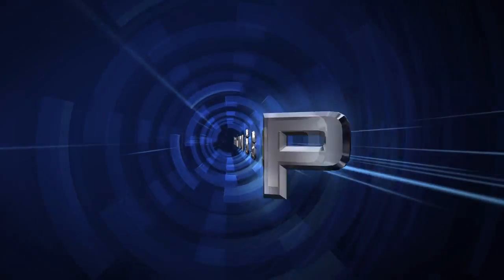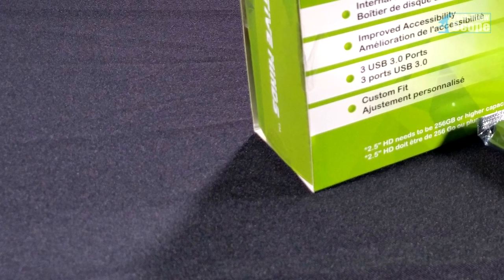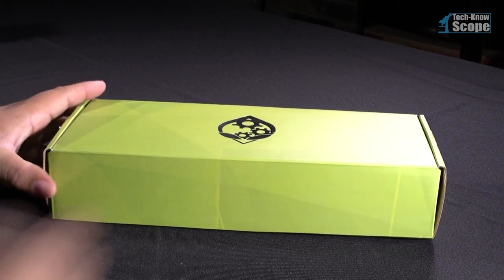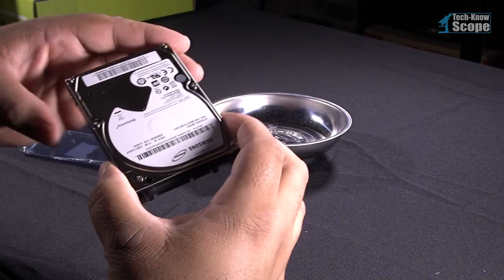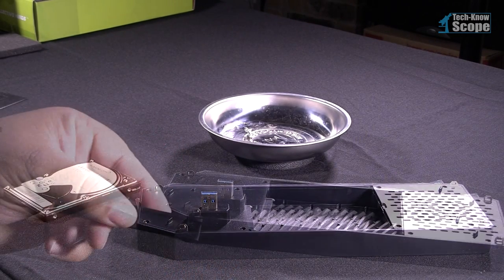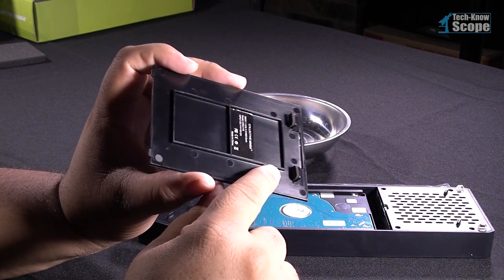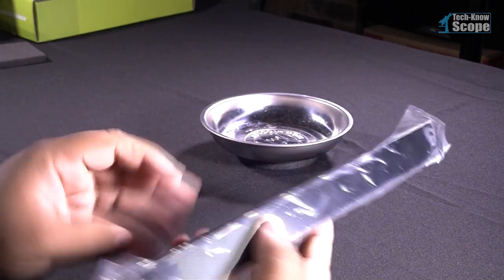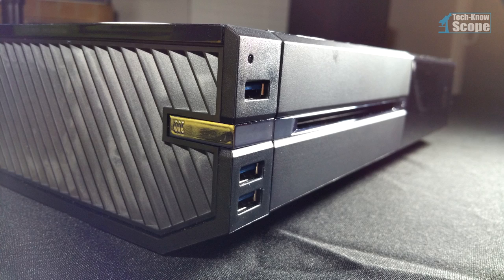▶️ Original Xbox One Hard Drive Upgrade | Collective Minds Media Hub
The Collective Minds 2.5 inch Hard Drive Enclosure, the best method and most elegant way to upgrade the Xbox One HDD. Add a HDD or SSD to your Xbox One and expand your storage well beyond the factory hard drive.

Storage Options (Choose One):

► Samsung 2TB HDD (Slow) Drive

► Seagate 1TB SSHD (Faster) Drive
► Seagate 2TB SSHD (Faster) Drive

► Samsung 1TB SSD (Fastest) Drive
► Samsung 2TB SSD (Fastest) Drive
► Samsung 4TB SSD (Fastest) Drive

Optional Accessories:

► Power Supply 5V 2A 2.1mm DC Power Supply

Tech-Know Scope Amazon Store ¹:

BTC: 18Jw6CunPMZmPmP7taLVBB9SCp8ntLUpEo

Help us make awesome happen with as little as $1 / Month!